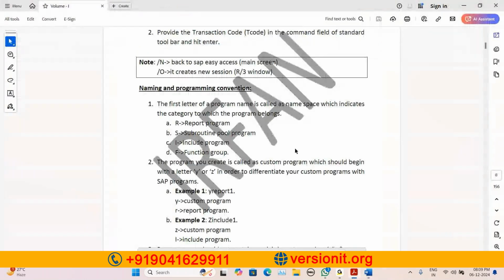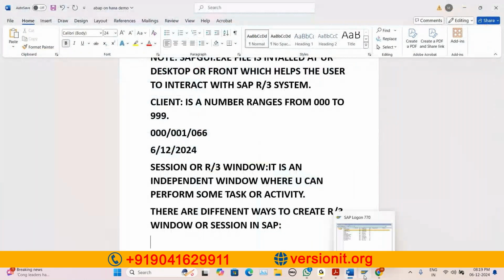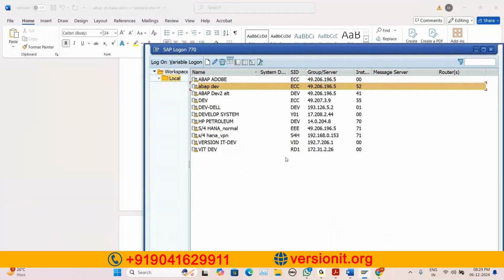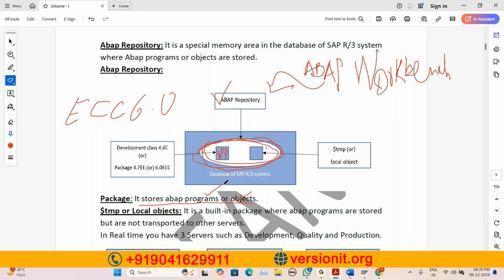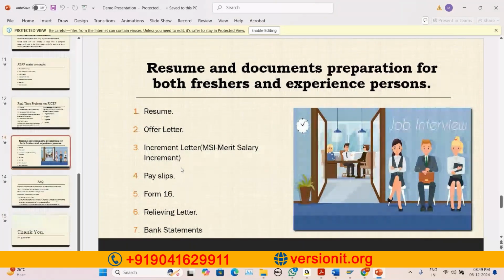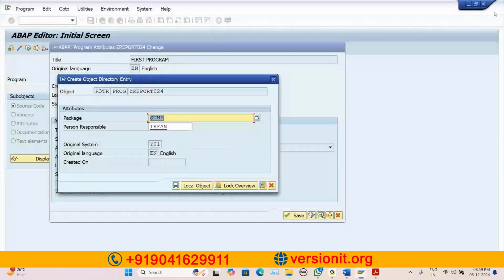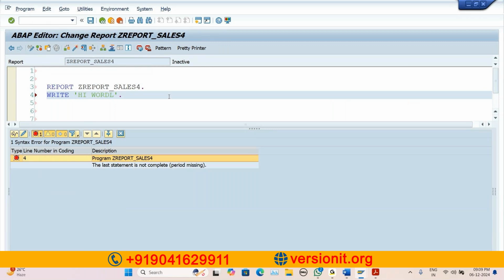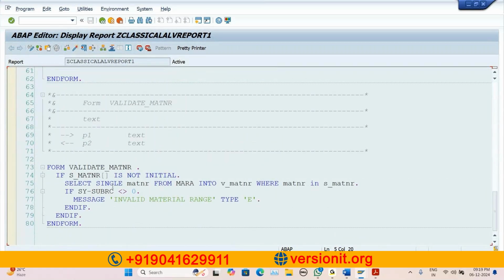SAP ABAP Beginners To Expert level | Class - 4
SAP ABAP _ Beginner To Expert level
Version IT – The Best SAP ABAP Training Institute in Hyderabad

Looking to build a successful career in SAP ABAP? Look no further! Version IT is the most trusted and leading IT training institute in Hyderabad, offering comprehensive SAP ABAP training from beginner to expert level. With over a decade of experience in delivering quality education and training, we ensure that every student receives the best learning experience with real-time project exposure and expert faculty guidance.

🌐 Online & Offline SAP ABAP Classes
We understand the importance of flexibility in today’s learning environment. That’s why we offer both online and offline SAP ABAP training modes, allowing students and working professionals to learn at their convenience without compromising on quality. Whether you prefer classroom interaction or the comfort of learning from home, Version IT has you covered.

📚 Beginner to Expert-Level Curriculum
Our SAP ABAP training program is designed to cater to all learners—beginners who are new to programming and professionals who wish to enhance their SAP technical skills. The curriculum covers all essential modules, including:

ABAP Data Dictionary
Internal Tables
Modularization Techniques
Reports (Classical, Interactive & ALV)
Smart Forms & SAP Scripts

Dialog Programming
BAPIs, BADIs, and Enhancements
OOPs in ABAP

By the end of the course, students will have a solid understanding of ABAP development, best practices, and real-time business applications.

🧑‍🏫 Certified Trainers & Industry Experts
At Version IT, we believe that great teaching makes a big difference. That’s why we have a team of certified trainers and industry experts with several years of hands-on experience in SAP ABAP development. Our faculty provides practical knowledge, real-time examples, and live project assistance to ensure students gain industry-relevant skills.

💼 Real-Time Projects & Placement Support
One of the highlights of our SAP ABAP training is the inclusion of live projects and real-time use cases. These projects are modeled after real industry scenarios to give learners the confidence to work in any SAP environment post-training. Additionally, Version IT offers placement assistance, interview preparation, resume building, and career guidance to help students land their dream SAP jobs.

🎓 SAP Courses Offered at VERSION IT
In addition to SAP ABAP, Version IT offers a wide range of SAP courses designed for both technical and functional roles:

SAP BASIS
SAP FICO (Finance & Controlling)
SAP SD (Sales & Distribution)
SAP MM (Materials Management)
SAP HR / SAP HCM (Human Capital Management)
SAP GRC with Security
SAP Simple Finance
SAP Simple Logistics
SAP Analytics Cloud
SAP EWM (Extended Warehouse Management)
SAP PP (Production Planning)
SAP CPI (Cloud Platform Integration)
SAP Ariba
SAP MDG (Master Data Governance)
SAP SuccessFactors

Whether you're aiming for a functional role or a technical position, we have the right course for you.

🚀 Why Choose VERSION IT?

1)   100% real-time training with live project exposure
2)   Flexible batch timings (weekday/weekend, online/offline)
3)   Industry-expert faculty with hands-on experience
4)   Affordable fees with installment options
5)  Career guidance and placement support
6)  Free demo classes before enrollment

Start your journey to becoming a successful SAP ABAP professional with Version IT!